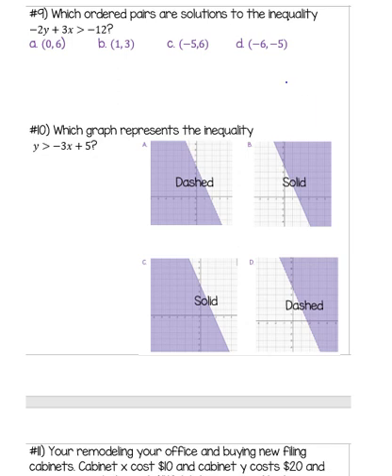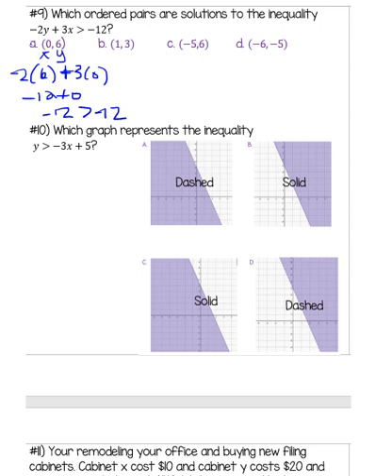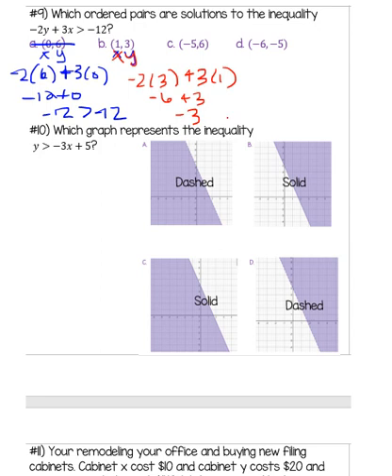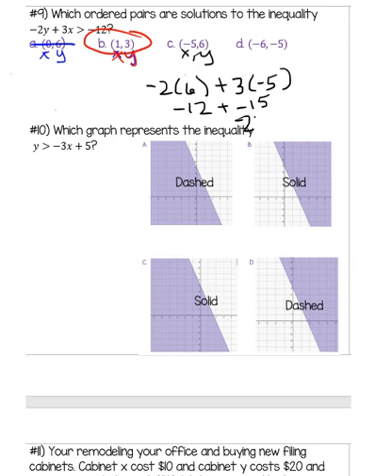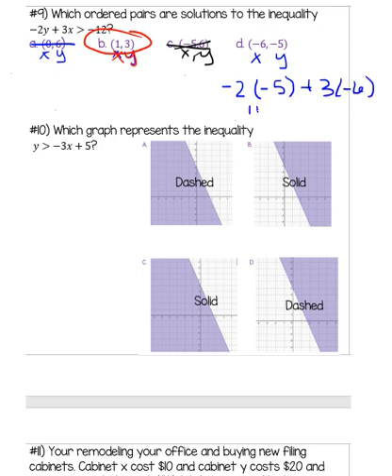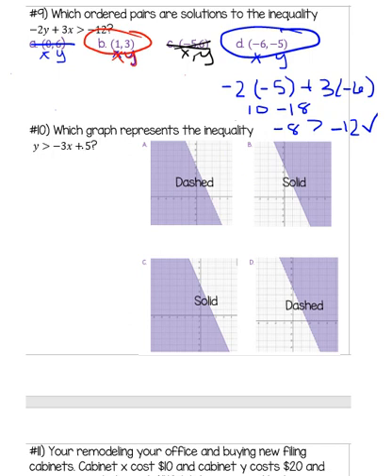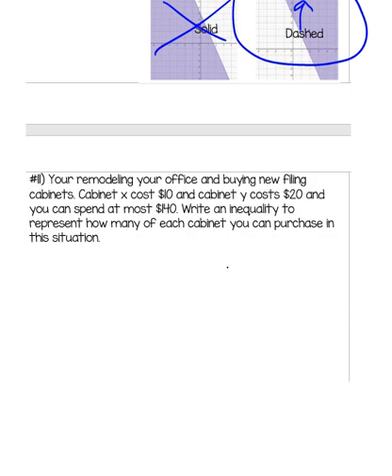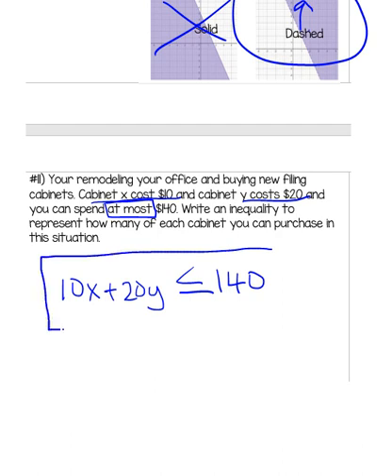Lesson 3.06 Test Review